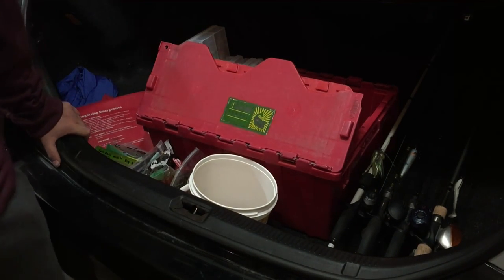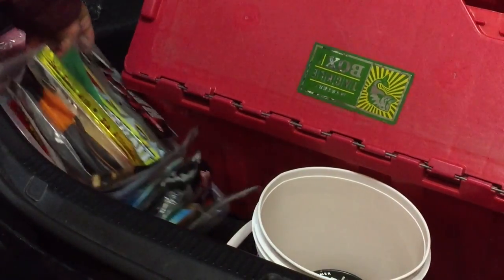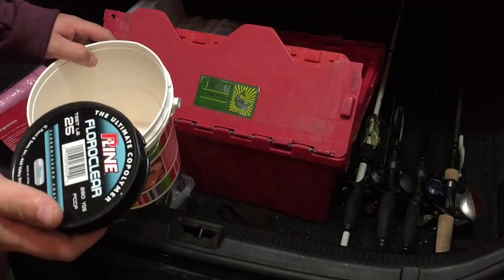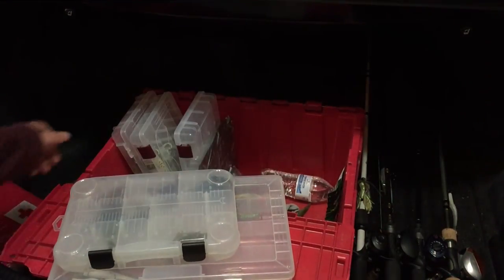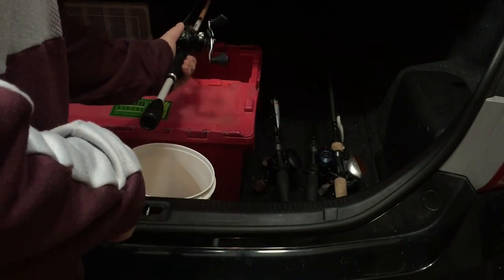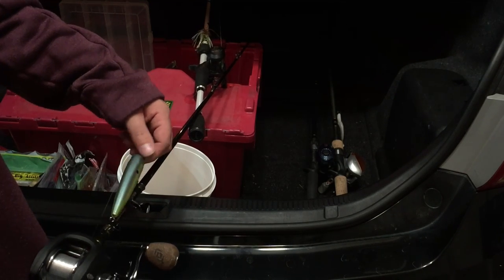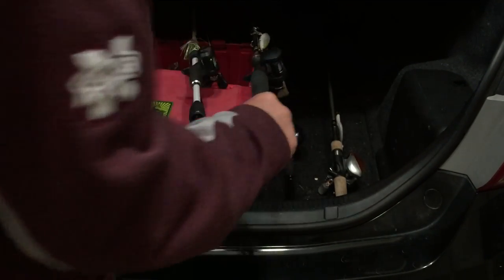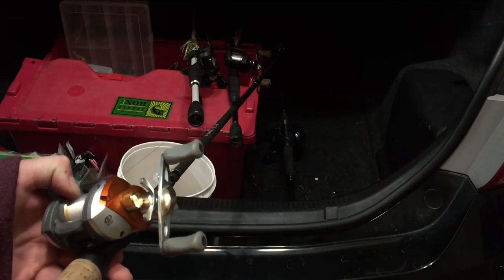My fishing gear setup